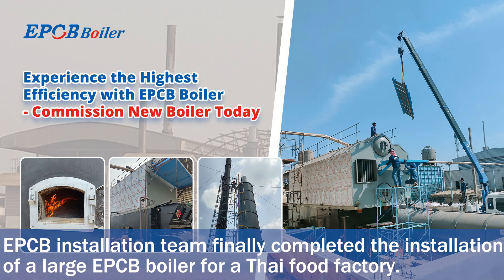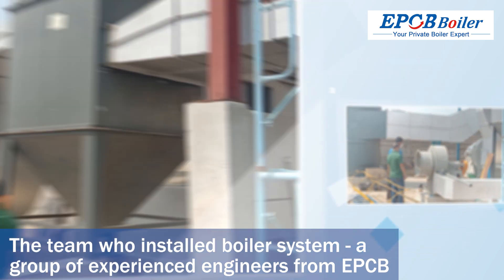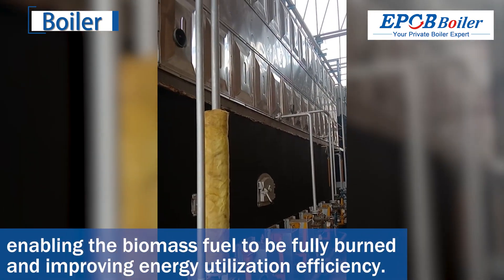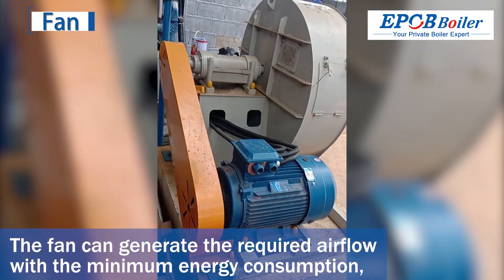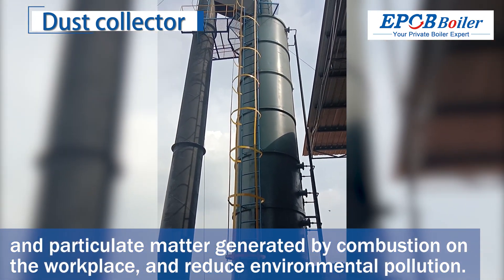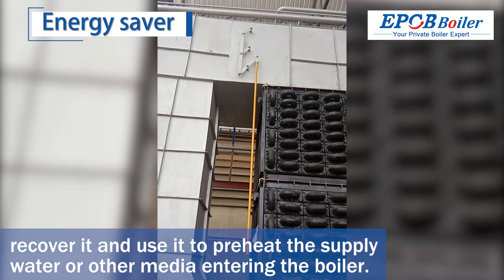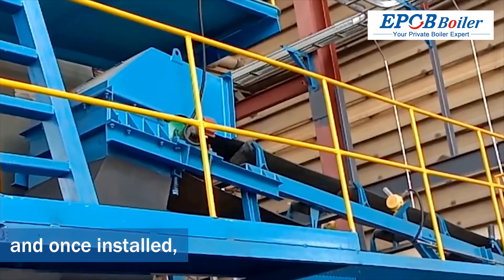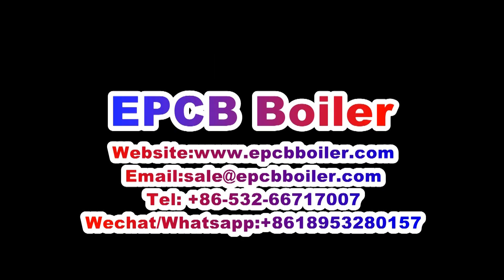Experience the Highest Efficiency with EPCB Boiler Commission New Boiler Today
Change the way your food factory operates!
The live video of EPCB boiler installation and commissioning is wonderfully presented!
In the video, you can see the professionalism and efficient work of the EPCB installation team. After careful debugging and inspection, they ensure that the boiler can operate normally and provide a continuous and stable heat supply for the factory.